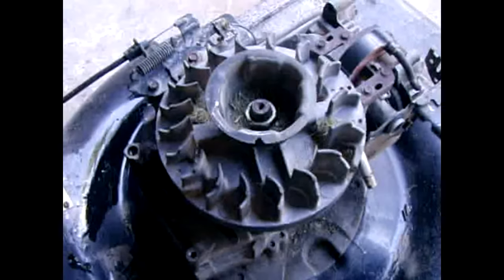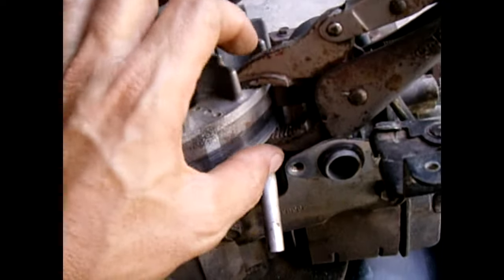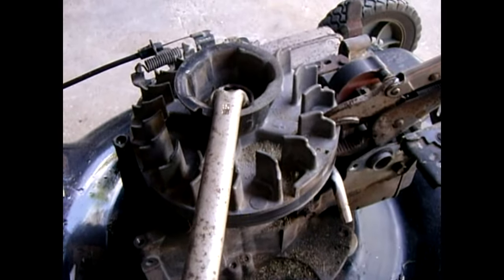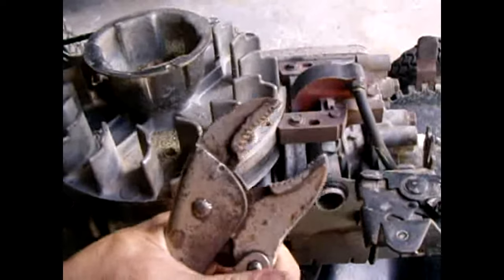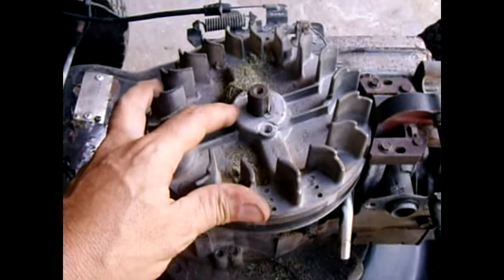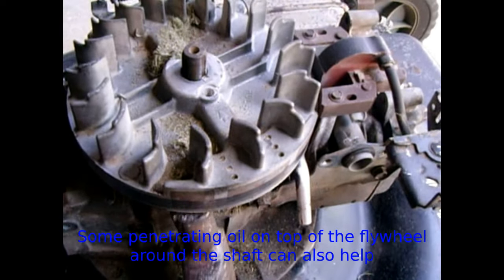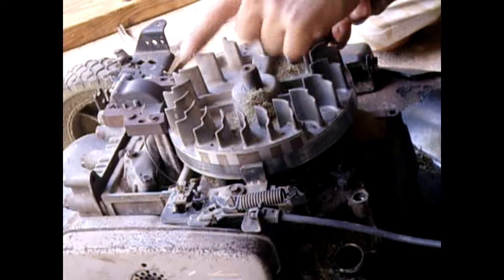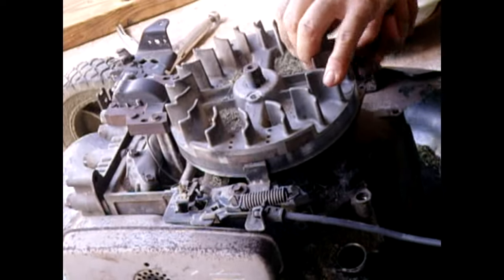Easy Method To Remove A Lawn Mower Flywheel If You Don't Have Special Tools!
How to remove "pull off" the flywheel on a lawn mower small engine **WHEN NO SPECIAL TOOLS ARE AVAILABLE**. The engine in this video is a Briggs & Stratton 6HP. This method applies to other engines also. If the method is performed as shown in the video, you should have success, and no damage to your engine/flywheel. Also be sure to read the tips I added in the video comment area!